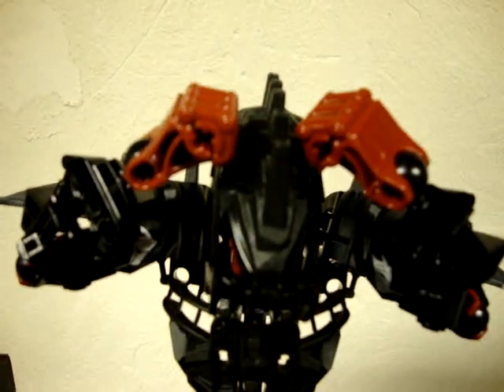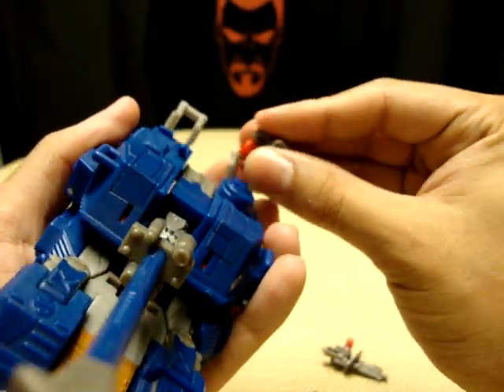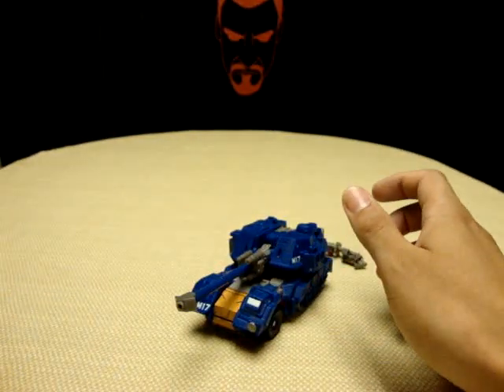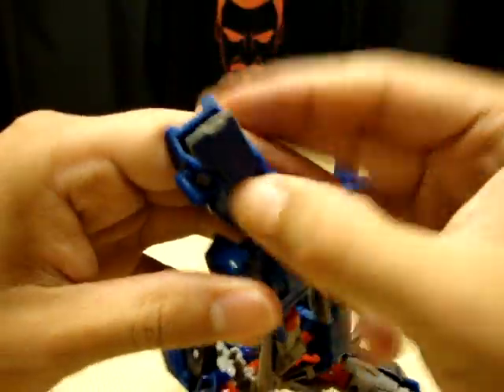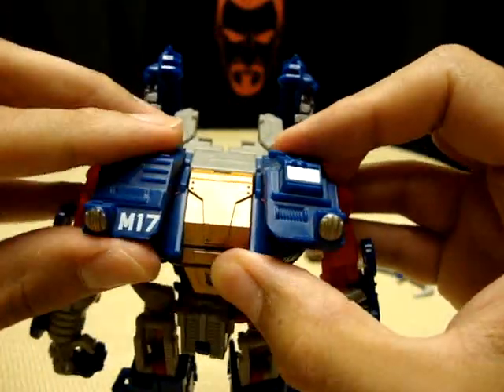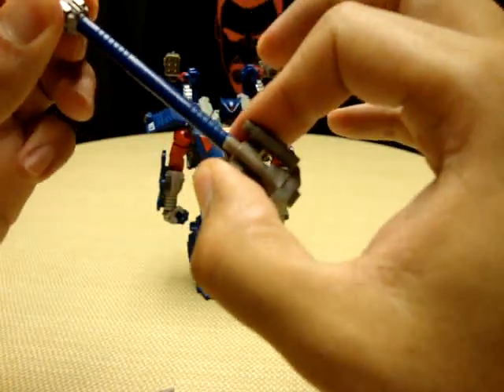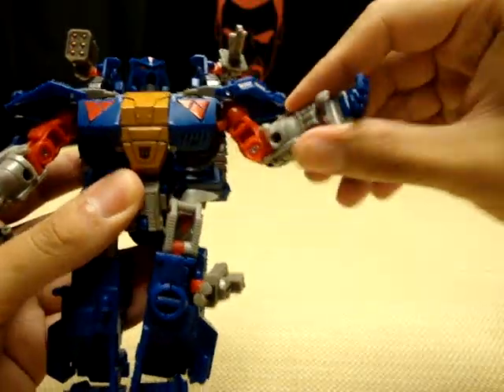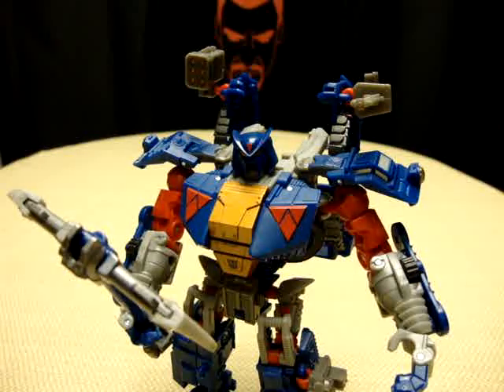Generations DARKMOUNT/STRAXUS: EmGo's Transformers Reviews N' Stuff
Here is the latest offering from the Generations line. It's deluxe class Darkmount/Straxus.